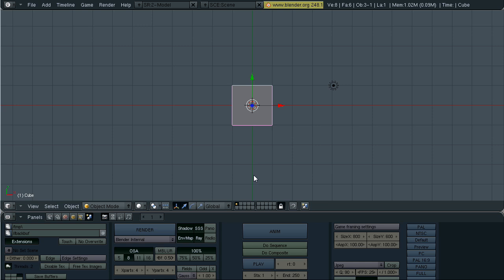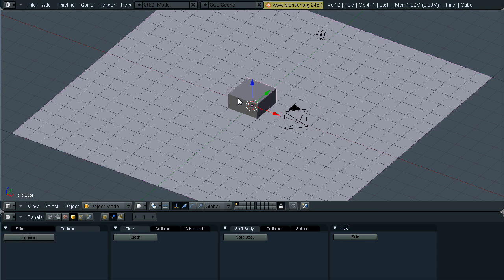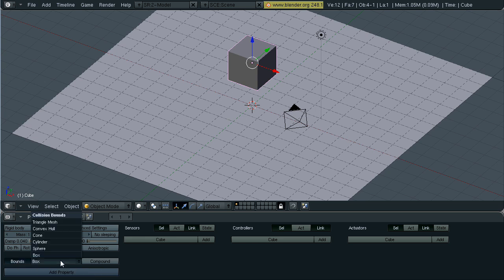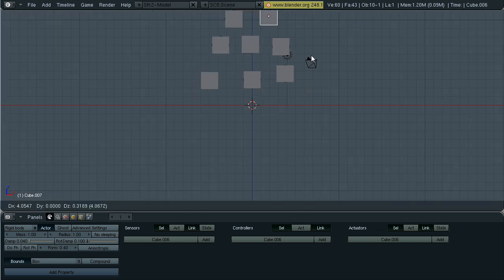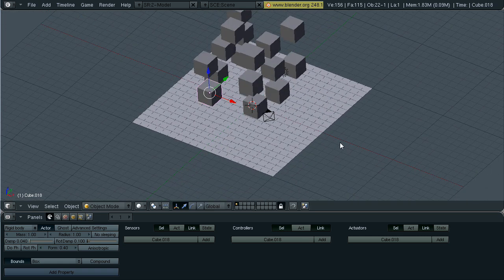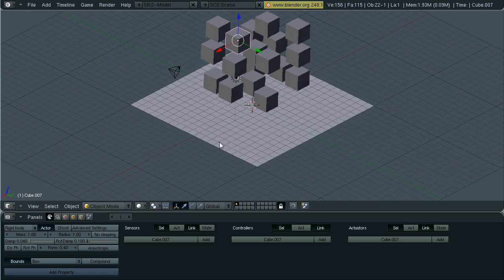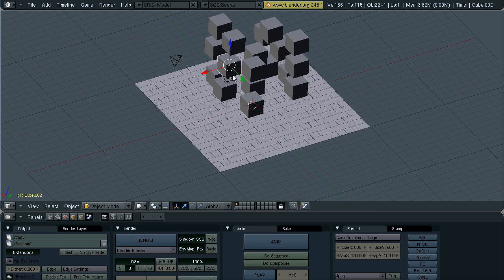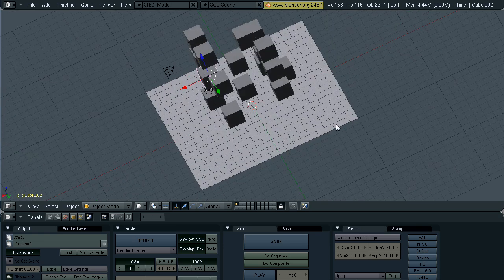Rigid Body Physics Tutorial #1 - Basics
Learn the basics of Blenders rigid body physics. More advanced rigid body physics tutorial coming soon. Comments welcome :).

You will need 7zip or Winrar to open the project file.